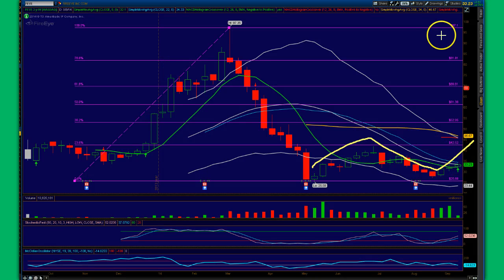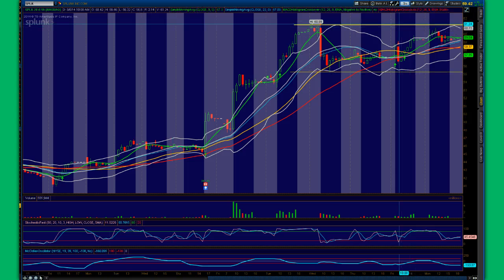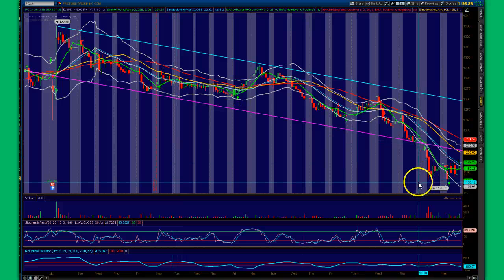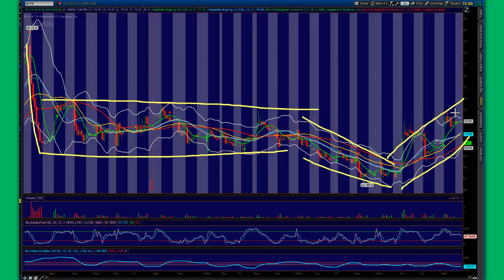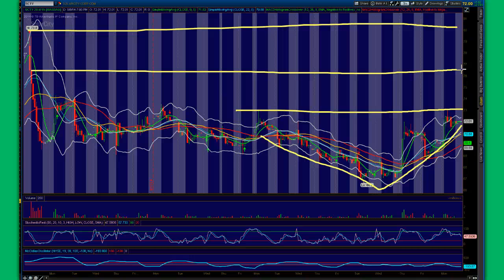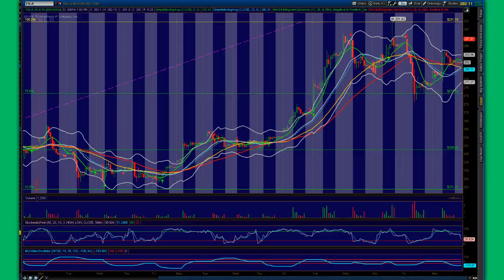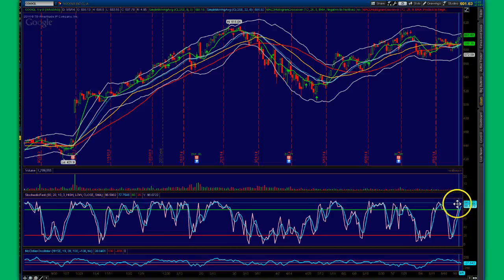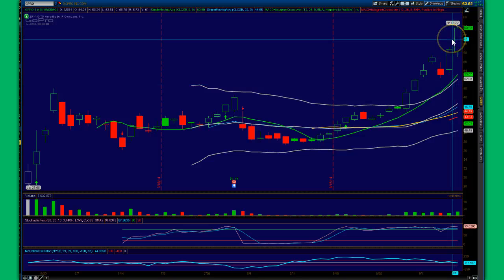FEYE SPLK GOOGL PCLN TSLA SCTY VIPS